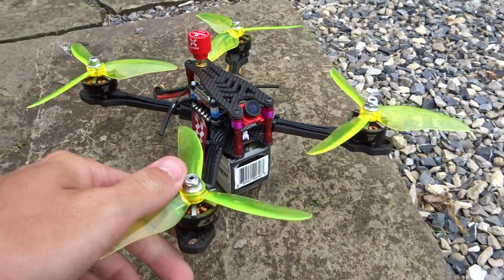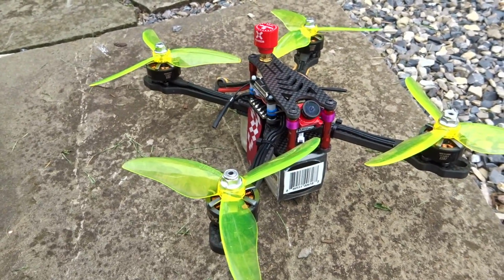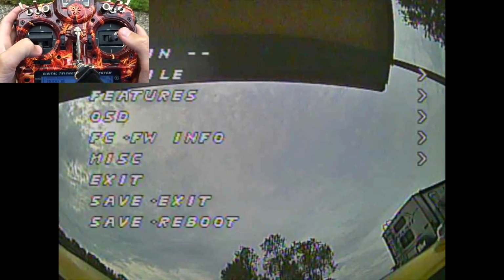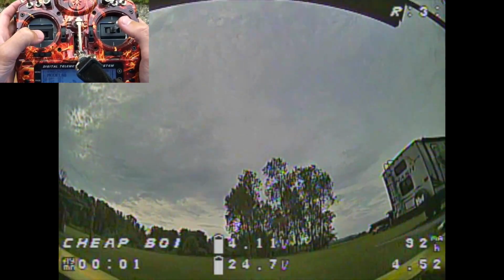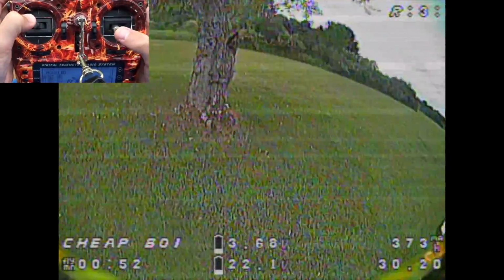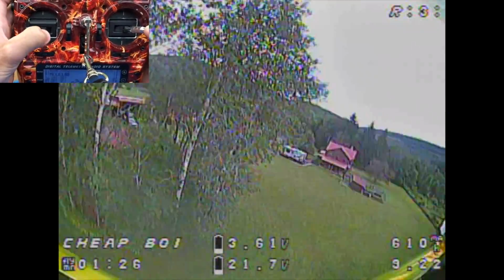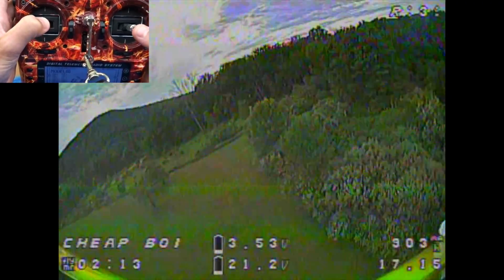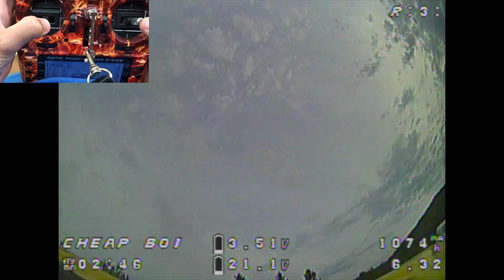FPV with the Cheapest Quad Worth Building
Flies pretty darn great for it's price! The TX805 does have some video noise but moving the cap to the video line should help with that.

Extra parts I used :
[Nylon Standoffs]
[8mm screws]

2019 6s Racing Setup!
[Goggles] - Aomway Commanders
[Video RX] - Iftron Clearview
[Radio] - FrSky Taranis
[Gimbals] - FrSky M9
[FPV Backpack] - ThinkTank Helipack
[Tape] - Super Thin VHB

2019 Race Setup!

[Goggles] - Aomway Commanders
[Radio] - FrSky Taranis
[Gimbals] - FrSky M9